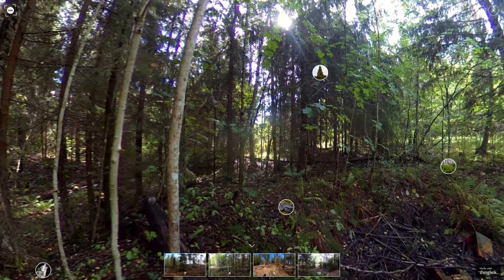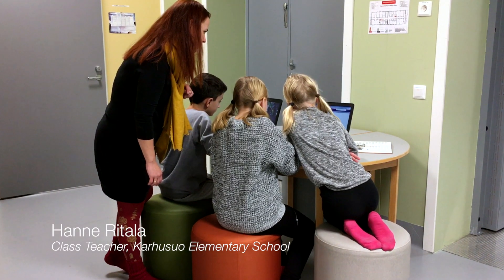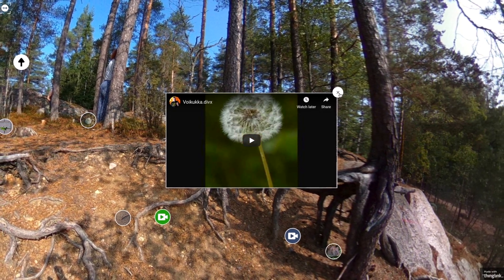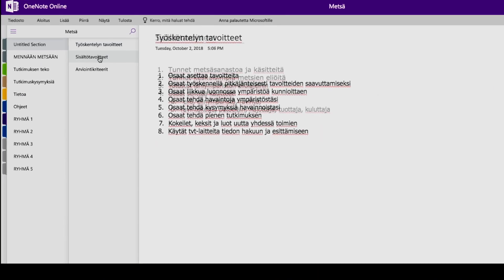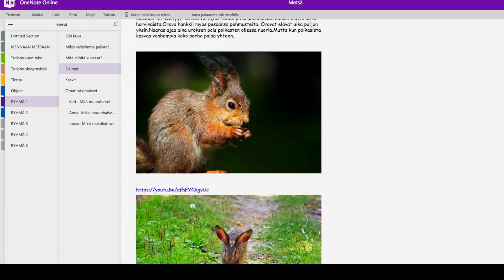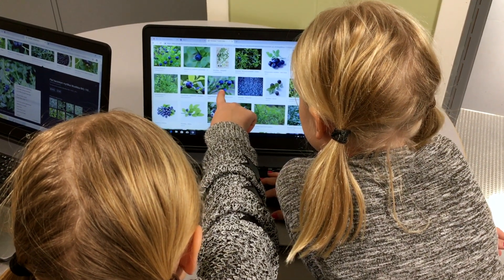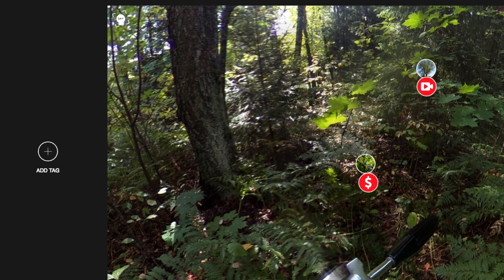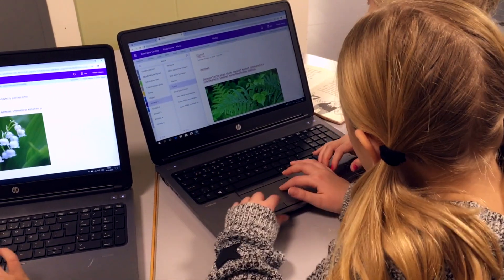Featured use case: Building a Virtual Learning Environment at Karhusuo Elementary School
Teacher Hanne Rita from Karhusuo Elementary School in Espoo Finland tells about building a virtual learning environment with their students using OneNote and ThingLink.